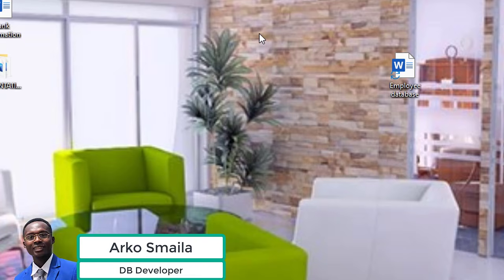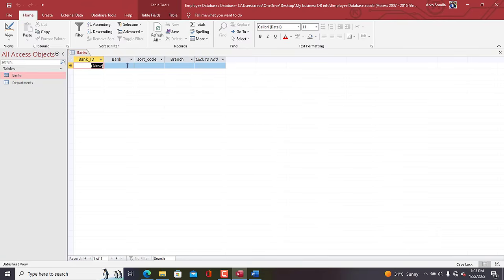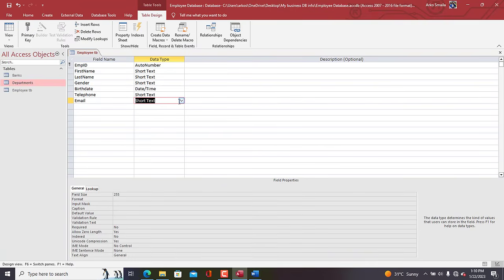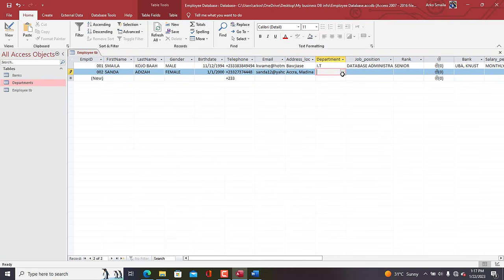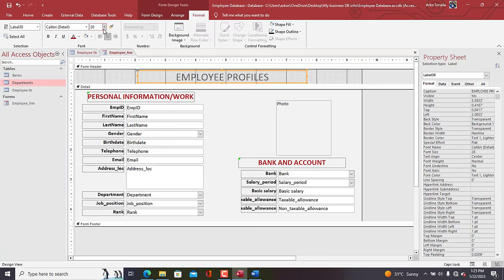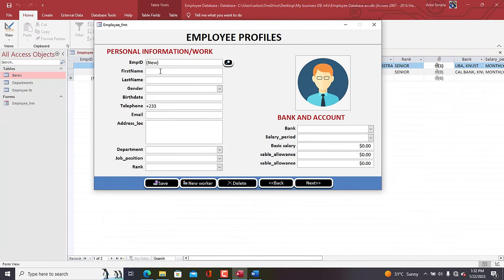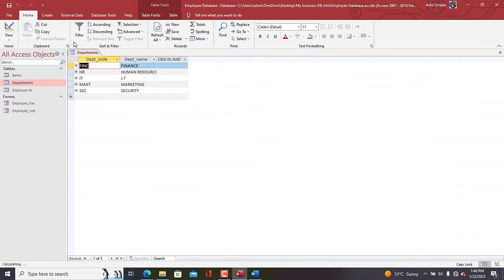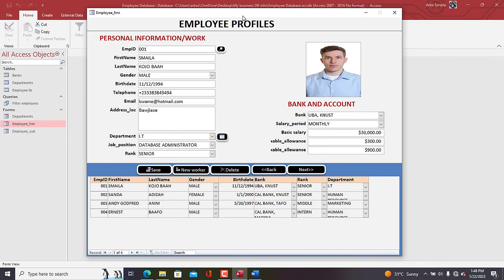Creating Employee Management Database in MS Access FULL LESSON | with Leave Management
In this step-by-step tutorial, I show you how to create a robust Employee Management Database System using Microsoft Access.

The database is designed to help businesses and organizations organize employee information, departments, worker roles, job assignments, leave records, and other important HR data in one structured system.

This tutorial is suitable for students, Microsoft Access developers, HR administrators, small businesses, and organizations interested in building a practical employee-record management solution.

Modules included in the database:

✅ Employee information management
✅ Department management
✅ Worker-role management
✅ Employee job-role management
✅ Employee search and filtering
✅ Exporting employee search results
✅ Employee leave management
✅ Organized forms, queries, and reports

You will also learn how Microsoft Access tables, relationships, forms, queries, and reports can work together to create a functional employee-management system.